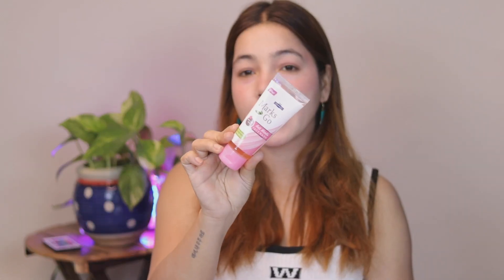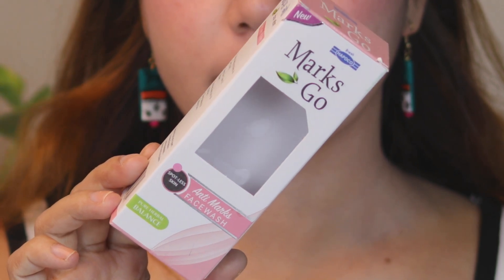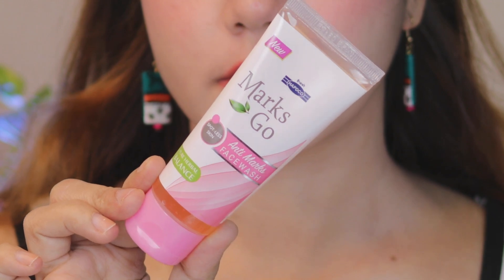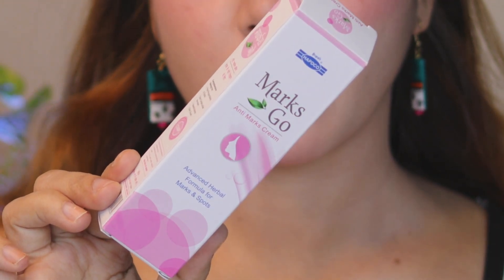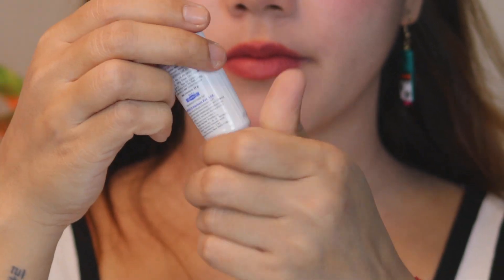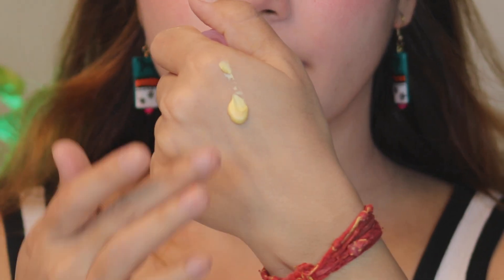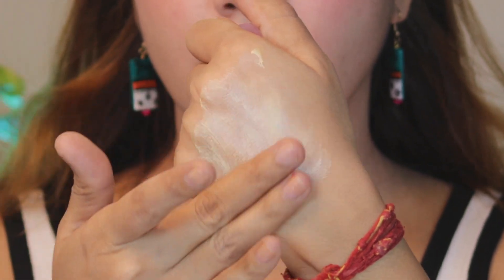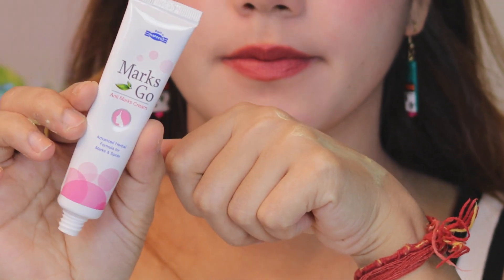I tried Marksgo Rich Magical Skin Whitening Cream- Shocking Results Pigmentation Spots Removal